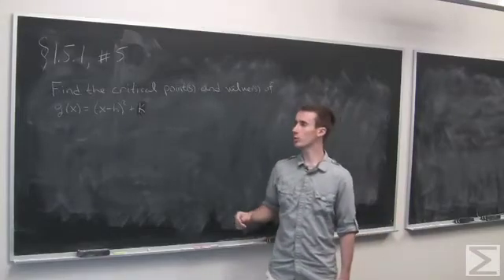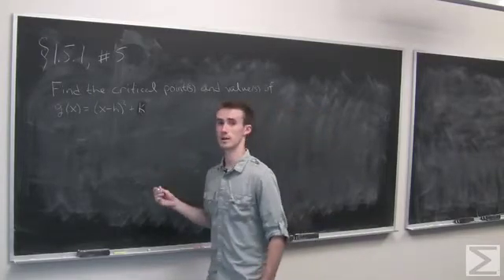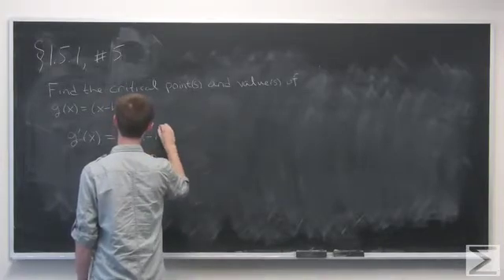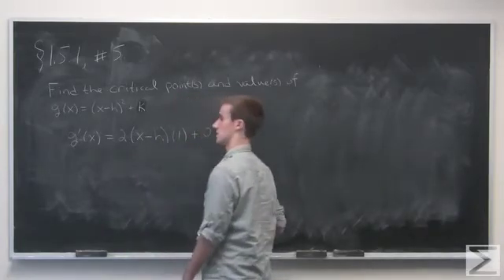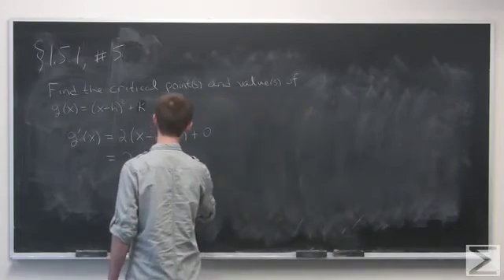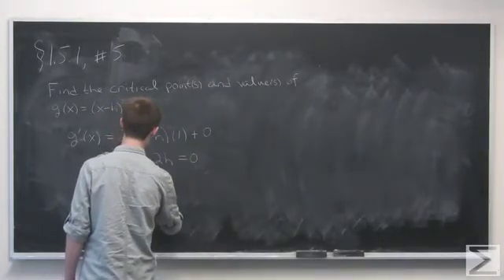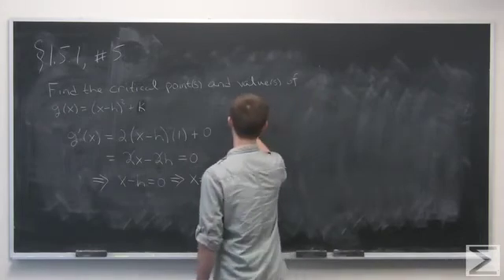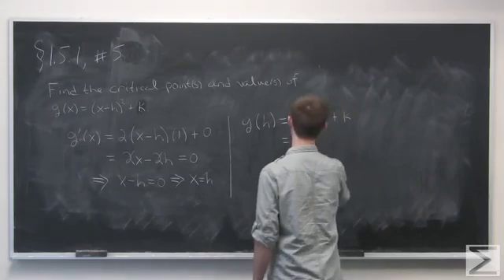Differential Calculus: ch1.5 #5 / AP Calculus: ch1.5 #5